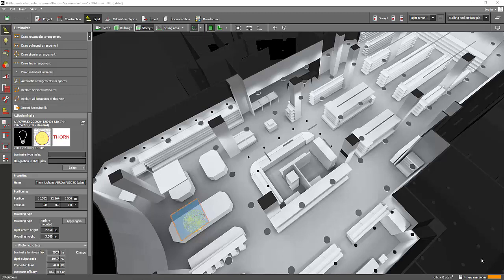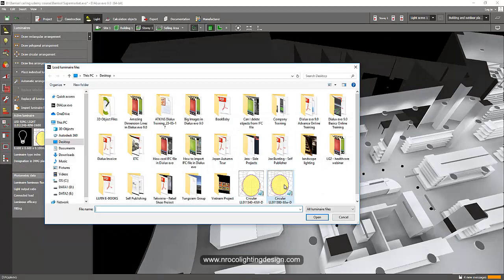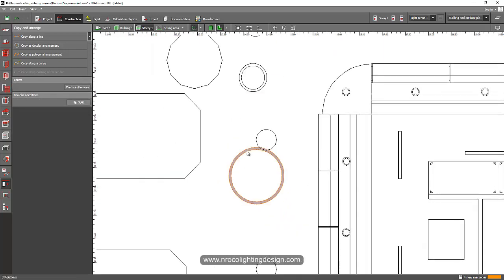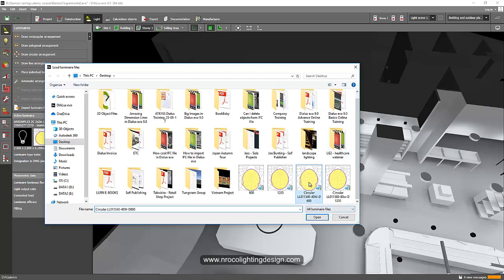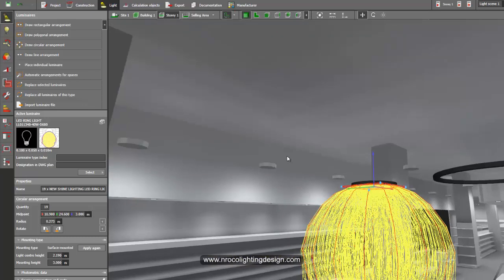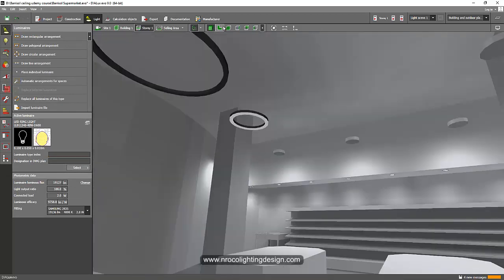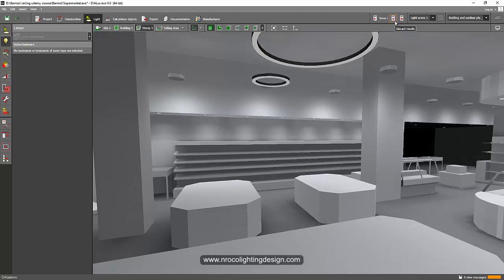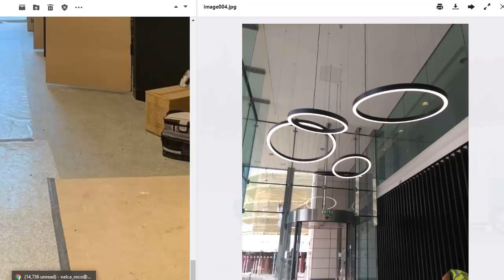How to create a ring light in Dialux evo (PART 1)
In this video tutorial, you will learn how to create a beautiful suspended ring light in Dialux evo.

enjoy learning!